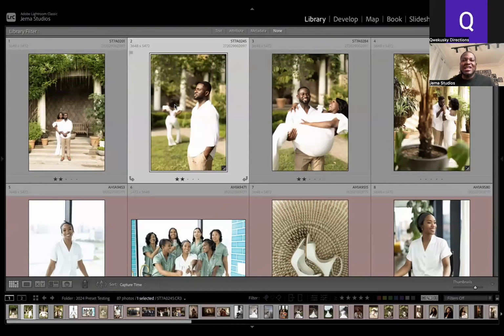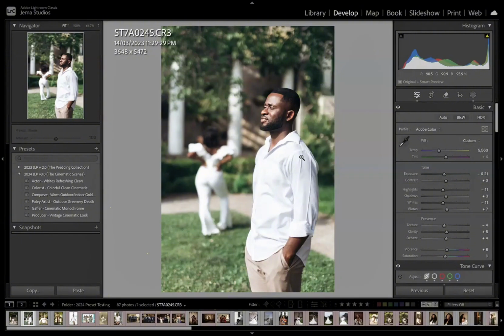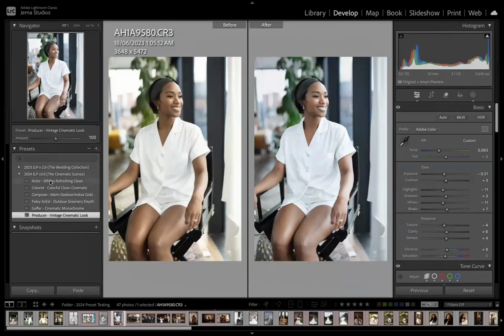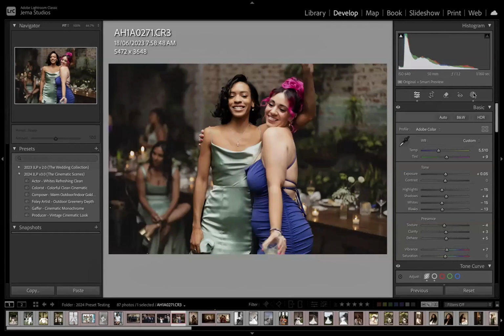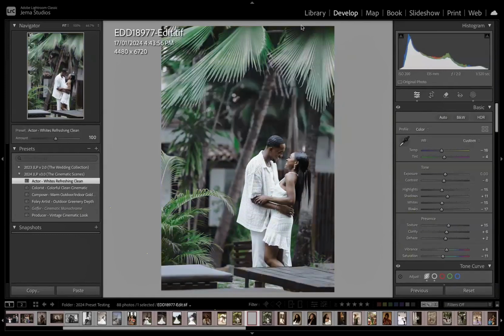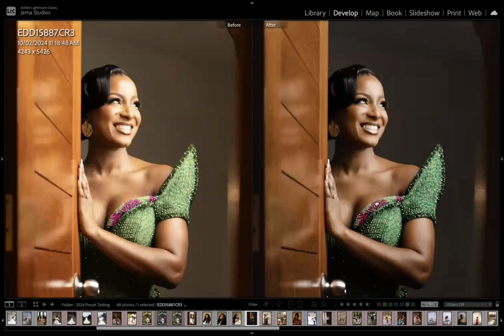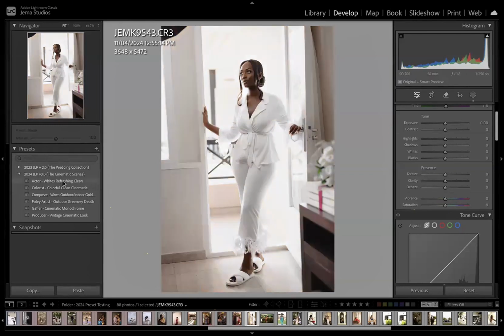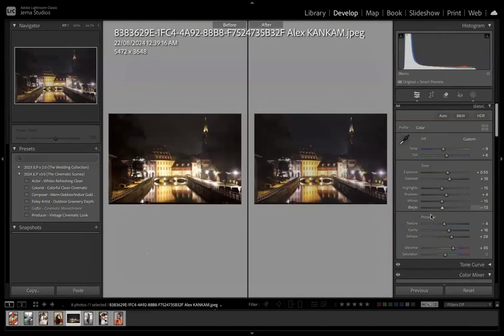Free Webinar _ Exploring JLP v3 - The Cinematic Scenes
Thank you for joining us in this enlightening webinar on mastering the art of photography! Whether you're just starting out or looking to elevate your craft, this session is packed with insights, tips, and creative inspiration that will help you refine your style and embrace the full potential of your photography.

In this webinar, we explored:

A deep dive into my newly developed Lightroom presets—The Cinematic Scenes—and how they can transform your work.

What You'll Learn:

How to harness the power of Lightroom presets to streamline your editing process.